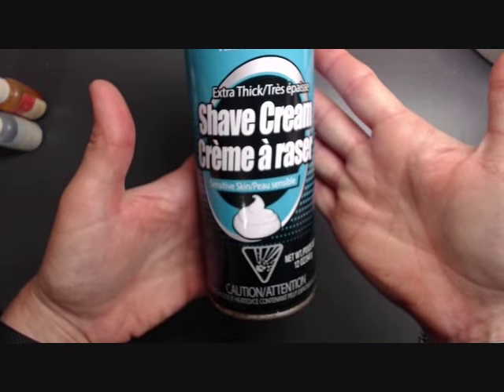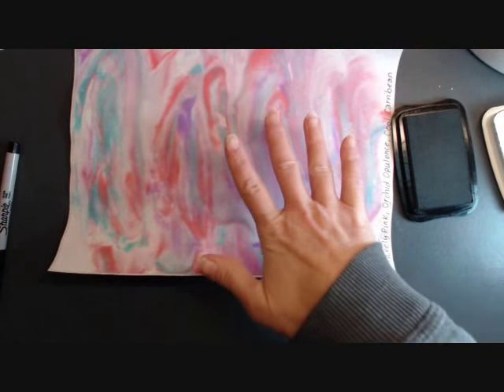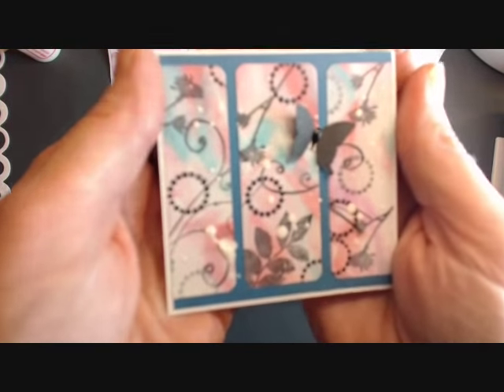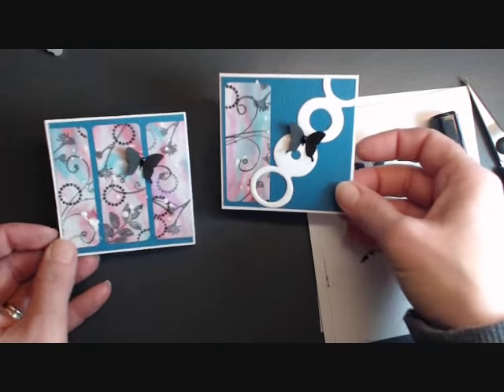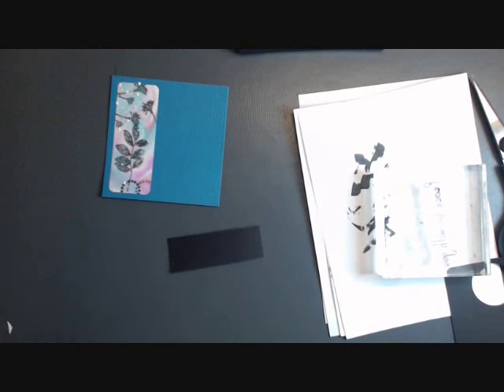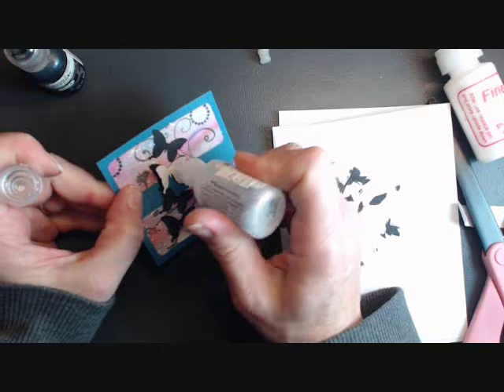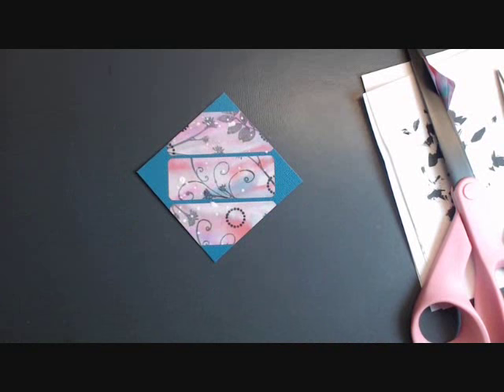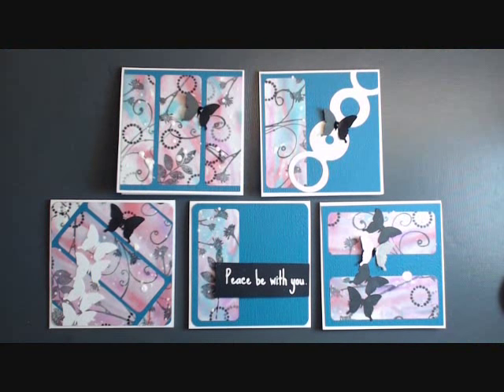Shaving Cream Stickers Tutorial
Big hugs and thanks to my friend Sher who helped me find this inspirational webpage!

XOXO
JEN